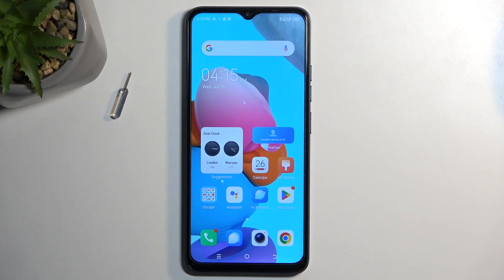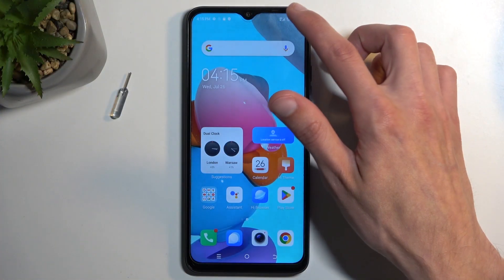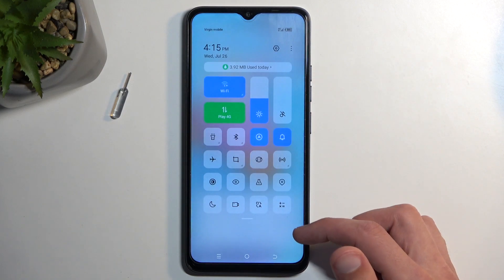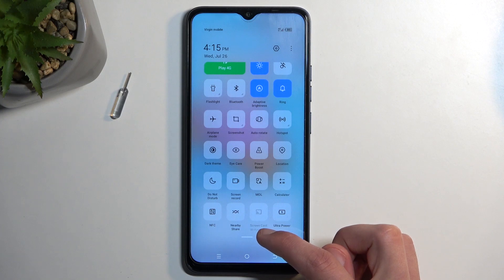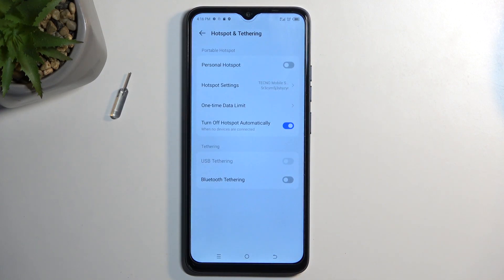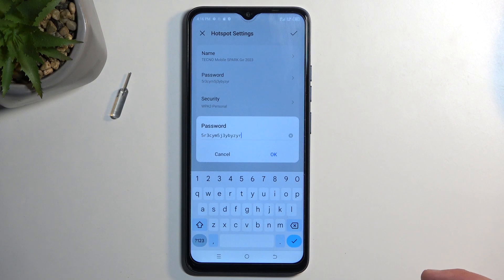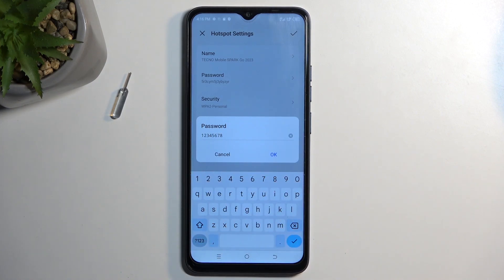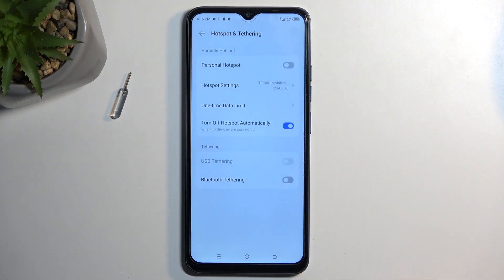How to Enable Portable Hotspot on Tecno Spark Go – Personal Hotspot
Hi there! Have you ever been wondering how you can enable hotspot on your Tecno Spark Go? In today's video we're going to show you how you can turn on portable hotspot on your Tecno Spark Go just in a couple of simple steps. In case if someone around you asks you to share internet with them, but you have absolutely no idea how you can do that on your Tecno Spark Go, then this video is special for you! So if you wish to learn how you can enable portable hotspot on your Tecno Spark Go, all you need to do is just watch this short video to the end, follow the instructions provided by our specialist and try to perform this operation yourself on your Tecno Spark Go.